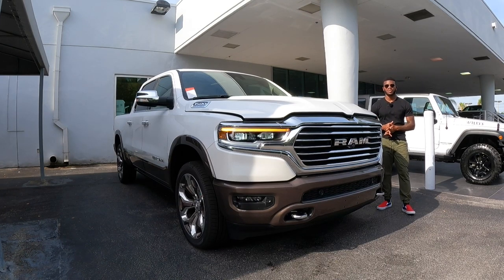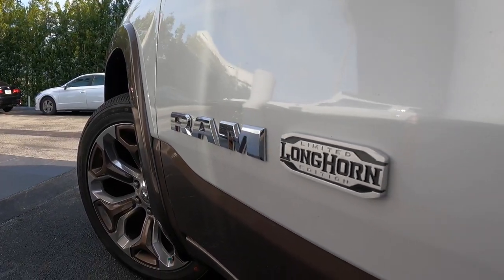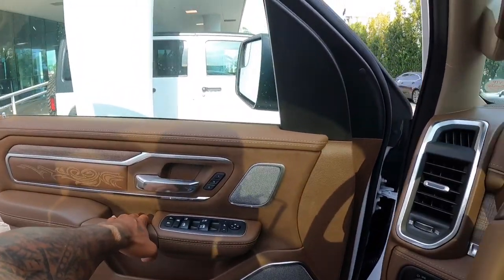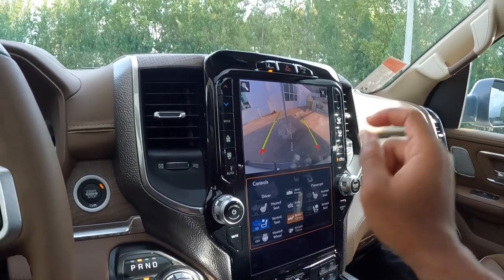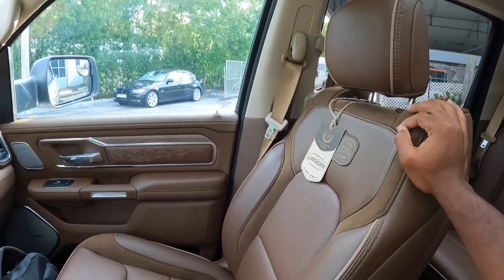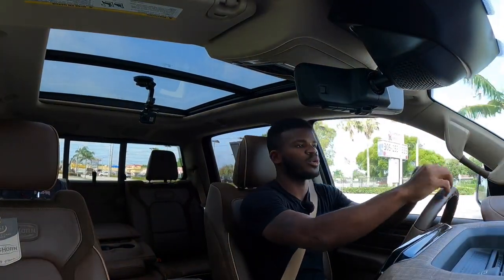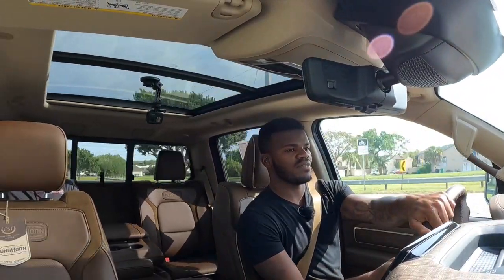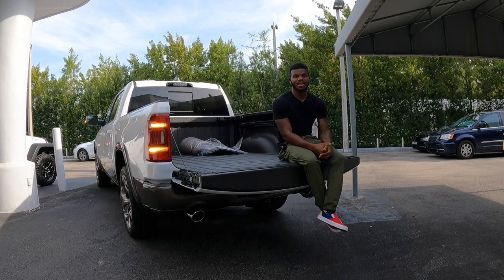2021 Ram 1500 Limited Longhorn - The Nicest Interior In A New Truck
Dadeland Dodge Chrysler Jeep Ram, 16501 S Dixie Hwy, Miami, FL 33157